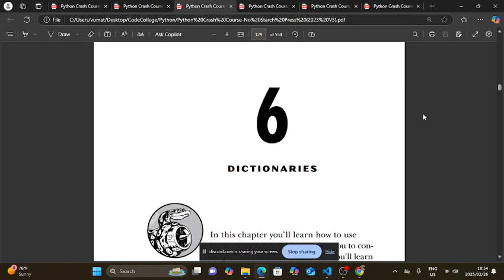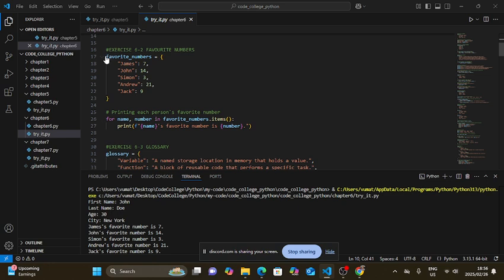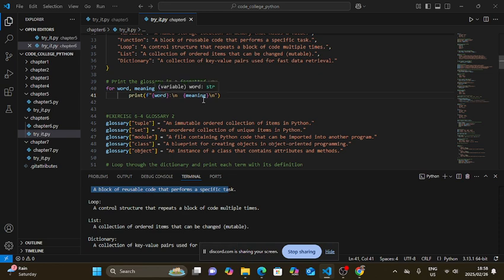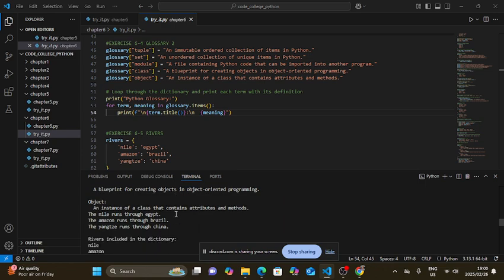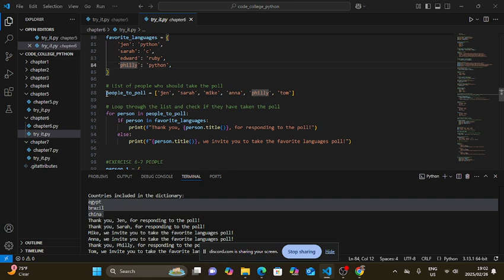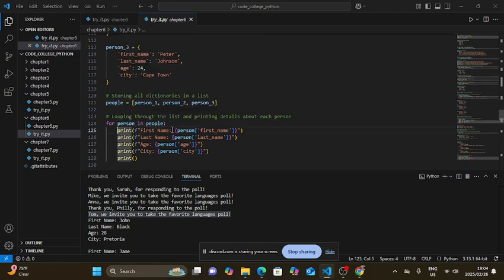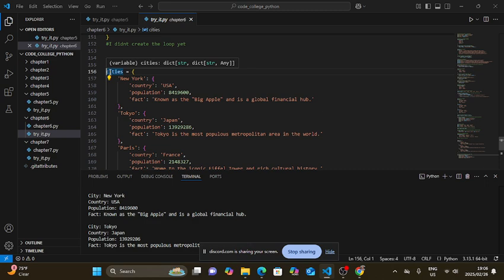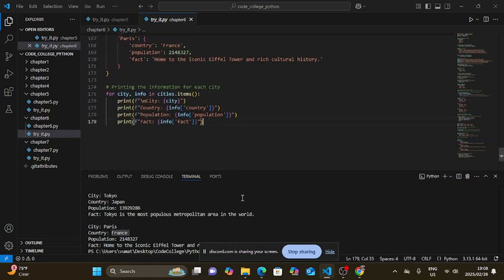Python Chapter 6 Dictionaries